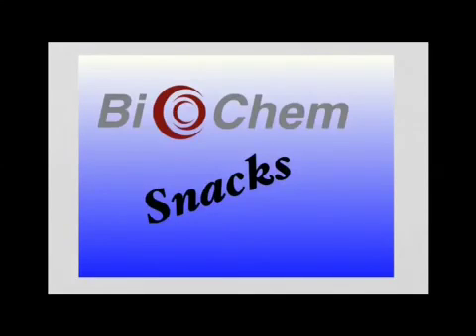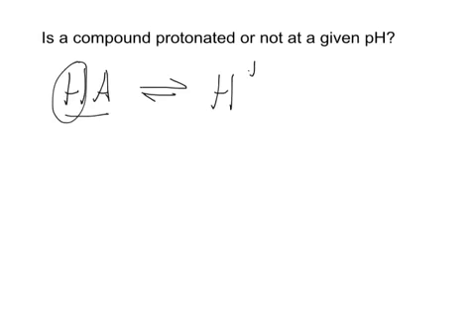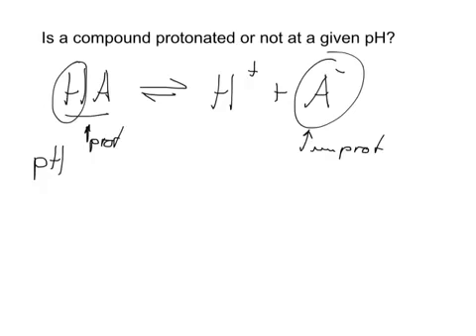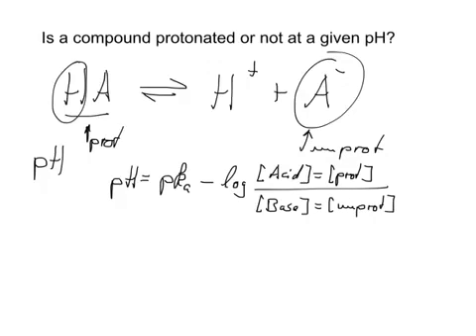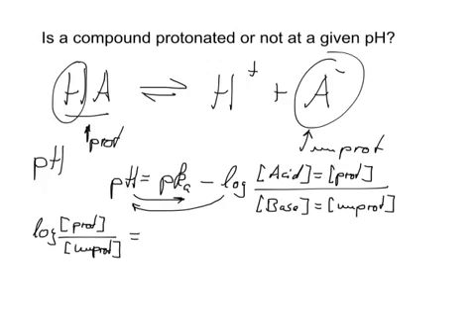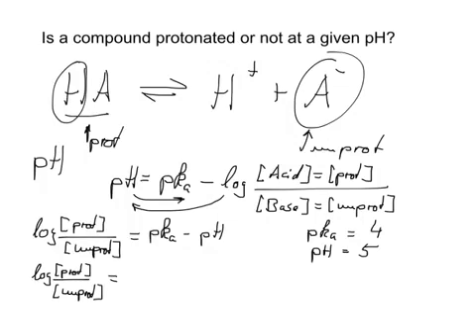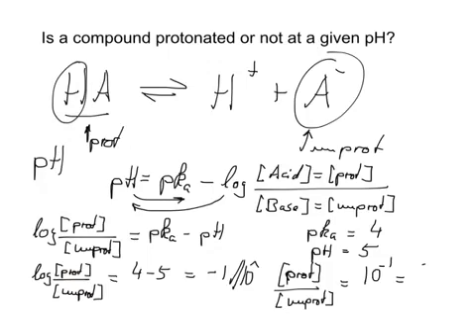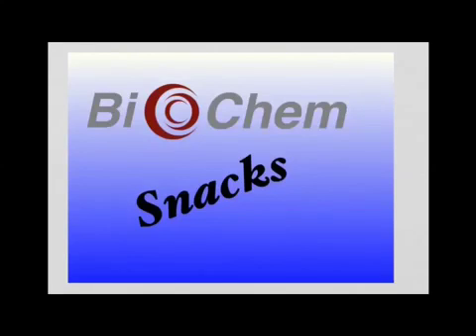BioChemSnacks - protonated or not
A BioChemSnacks production showing how to find out, whether a compound is protonated or not.